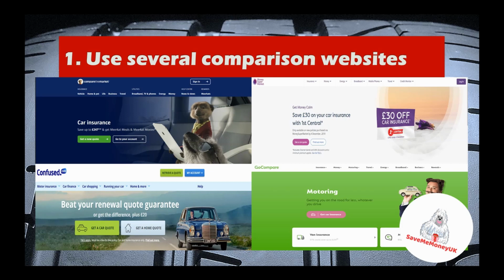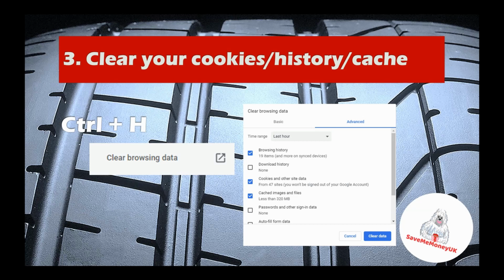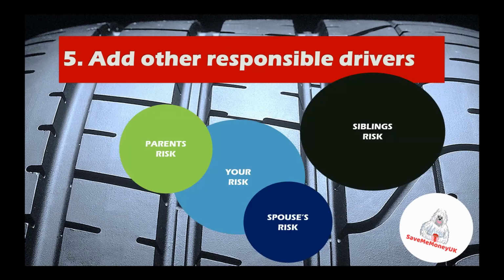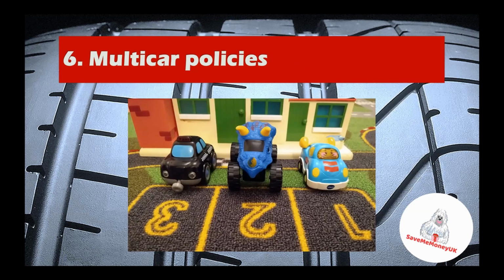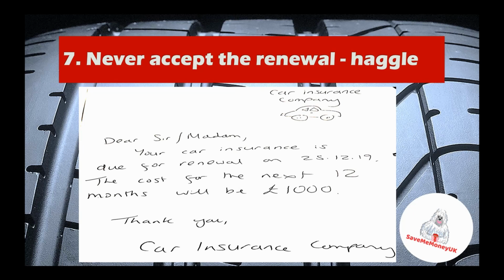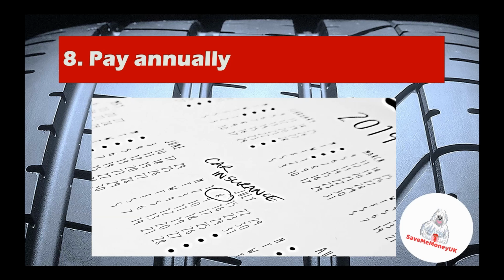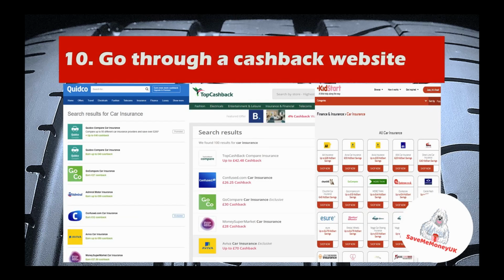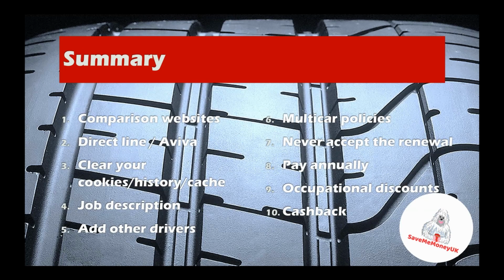Car Insurance UK -Top 10 Tips For Cheaper Quotes (New and Renewal) + Up to £20 OFF with Admiral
Fed up of paying over the odds for your car insurance on a new or renewal policy? There are several ways you can reduce your car insurance and we’re going to help you do that today.

Not only will have you save money for things YOU really want to spend on, it’ll also help you save money each year your dreaded policy renewal date comes round.

So, check out the video to find out more about getting cheaper car insurance in the UK. You’ll also learn more in this video including:
- Our top 10 tips we’re going to share with you to help you reduce the cost of your car insurance premium.
- We’ll give you a bonus tip at the end to help you save even more.

**Up to £20 OFF with Admiral - follow the link below to get a quote and further details:

(MultiCover Insurance £20, Multi Car Insurance £20, Single Car Insurance £15)

Found this video helpful? You can now buy us a coffee ☕

**USEFUL LINKS**

QUIDCO – Get £10 FREE BONUS when you sign up and save £5 confirmed cashback with this

TOPCASHBACK – Get £5 FREE BONUS when you sign up and save £10 confirmed cashback with this

KIDSTART – Get £5 FREE BONUS when you sign up and save £5 confirmed cashback with this

**WANT TO SAVE EVEN MORE MONEY?**

The best energy provider for UK home and electric vehicle owners Octopus Energy FREE £50 credit

**VIDEO EQUIPMENT**

AKASO EK7000 4K Sport Action Camera Ultra HD Camcorder 12MP

TONOR USB Condenser Microphone Kit, TC-1020 Cardioid PC Mic for Gaming, Recording, Studio, Youtube, Voice Over, Postcasting, Streaming, Chatting, Mac, Windows, Laptop

RALENO 800W Softbox Lighting Kit

We often link to products & services we use regularly and may be useful to you. Wherever possible we use a referral or affiliate link, which means if you click one of the links in this video or description and make a purchase we may receive a small commission at NO extra cost to you.